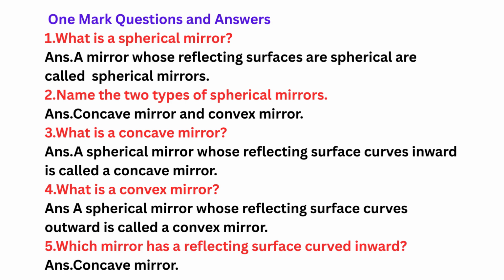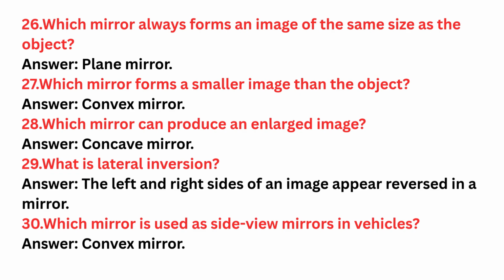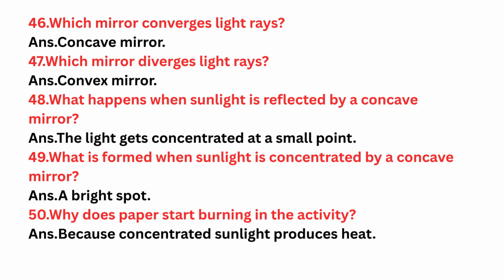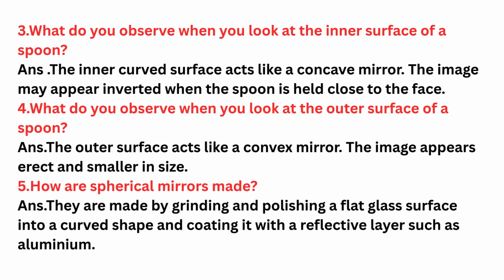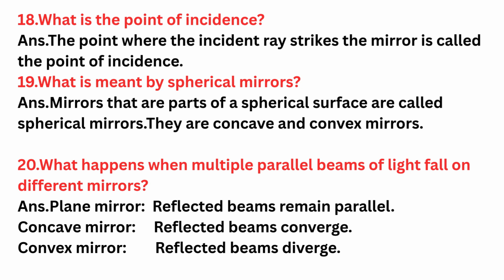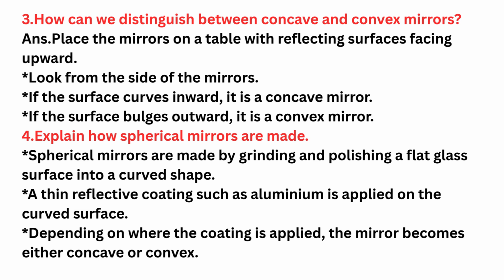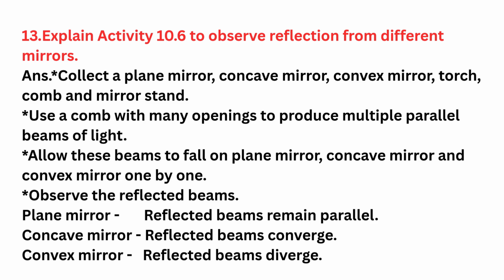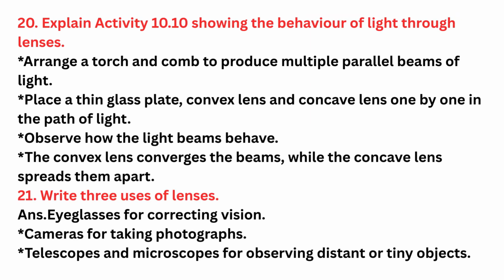Class 8| Science| Curiosity| Chapter1| Light|Mirrors and Lenses|1,2,&Important questions & answers